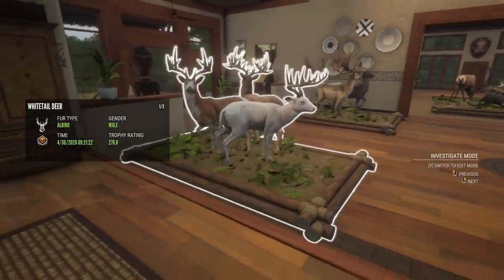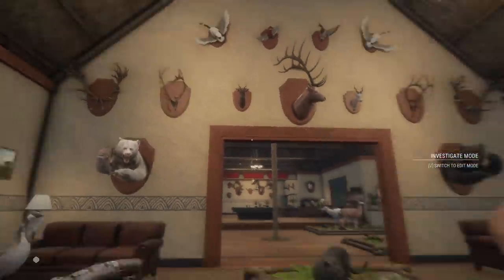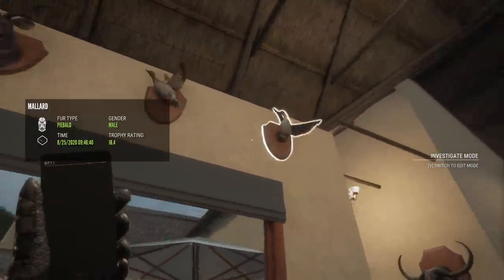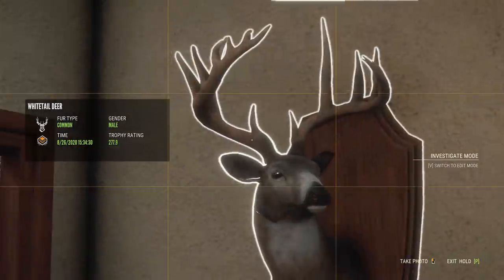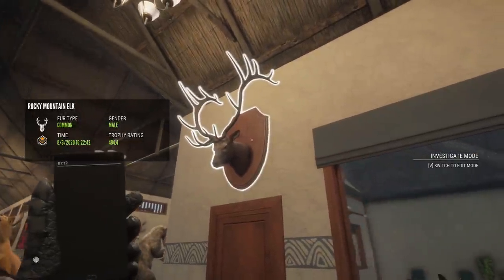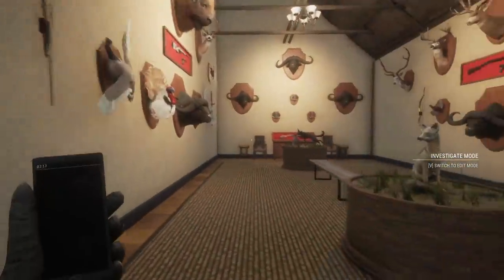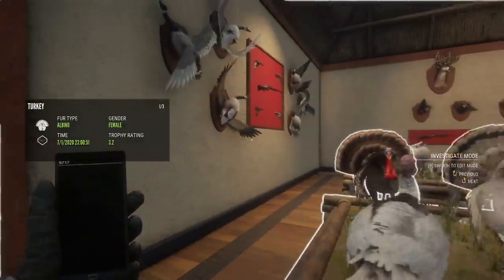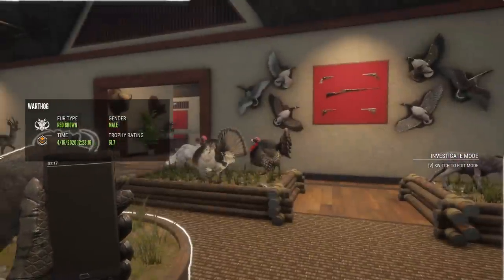2020 Trophy Lodge Tour! | Almost a Year's Worth of Trophies!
A tour of our Scoring System 2.0 trophy lodge nearly a year in!